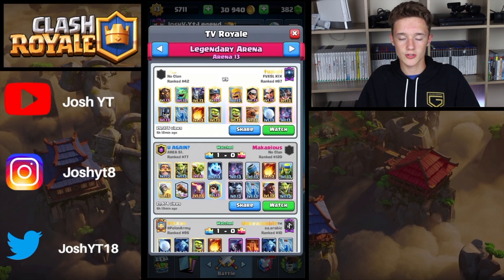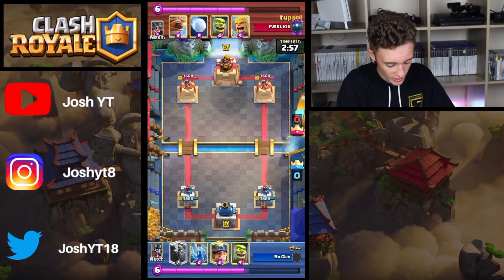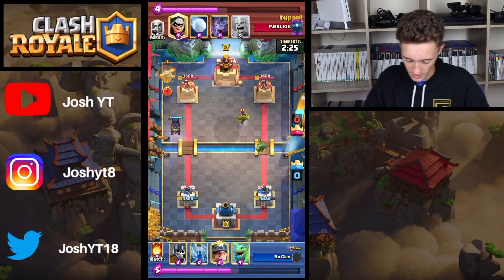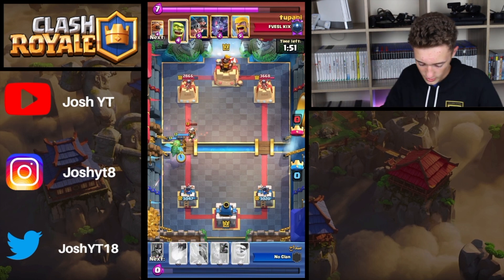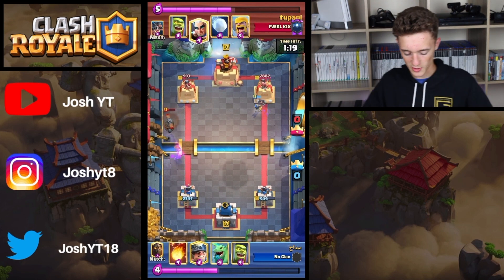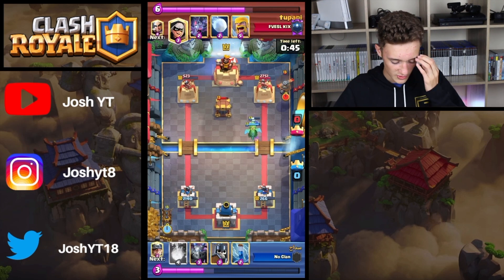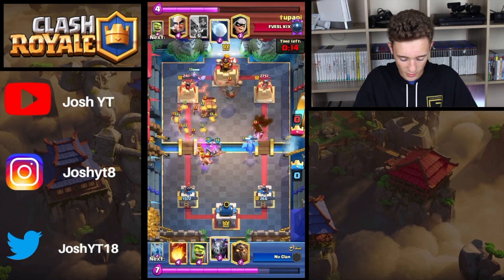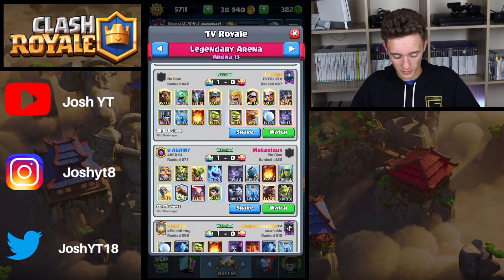Lava Miner GOBLIN CAGE